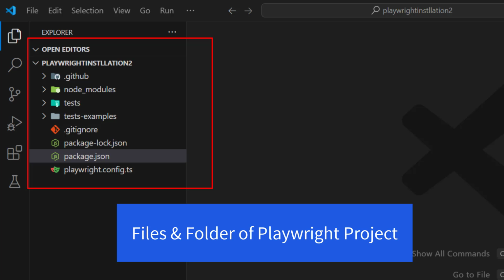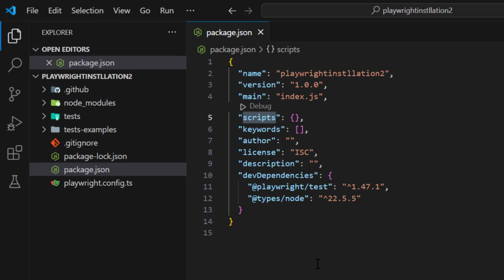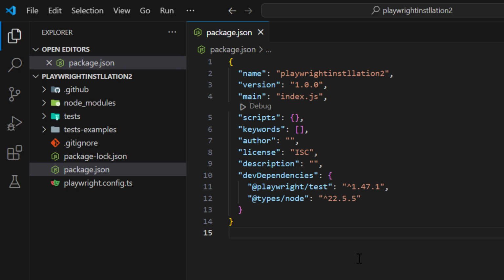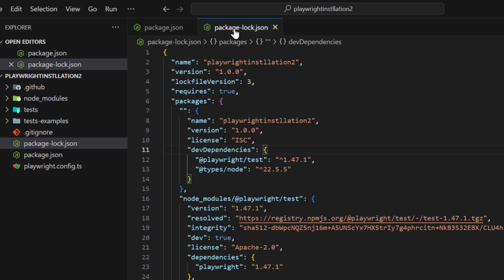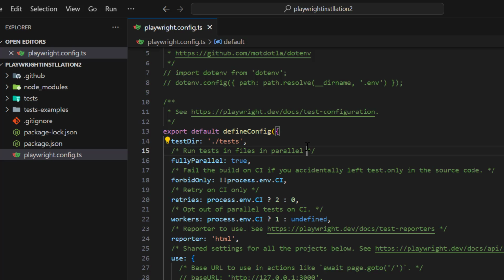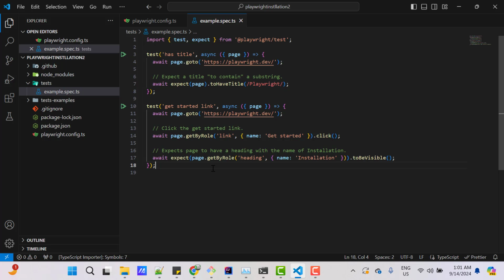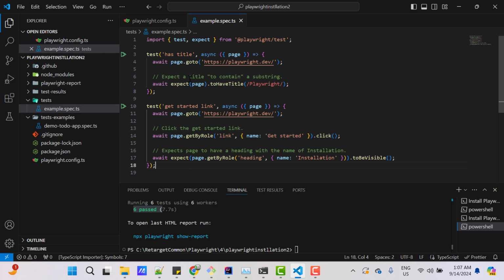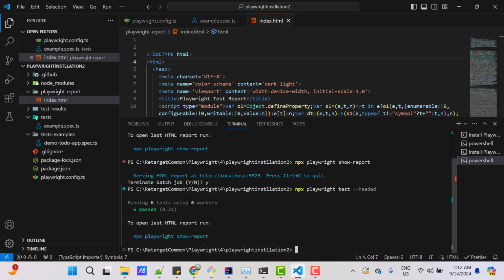#5. Understand package.json, node_modules, playwright.config.ts | Run & View Report of Example Test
1.Files & folders created after installation of playwright.
2. What is package.json & package-lock.json?
3. What is node_modules?
4. What is playwright.config.ts?
5. Run example tests and view report